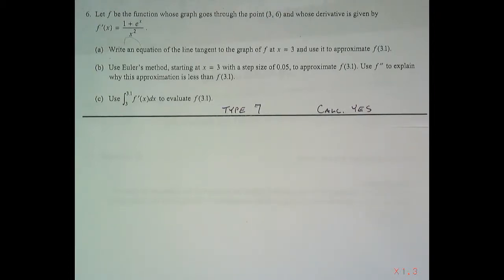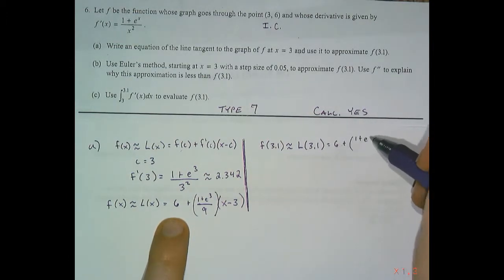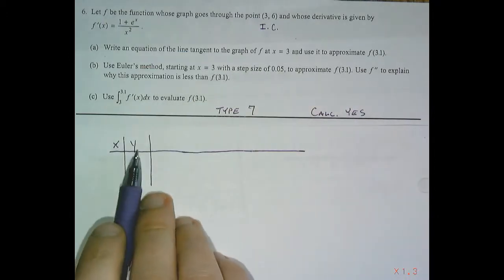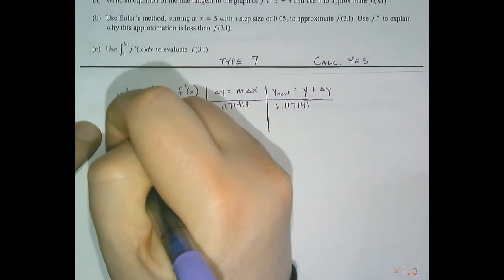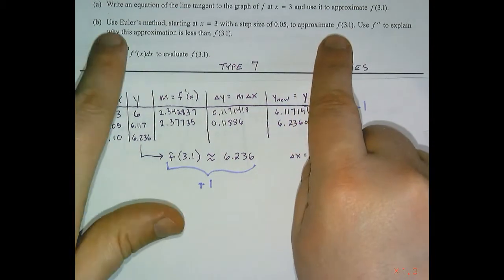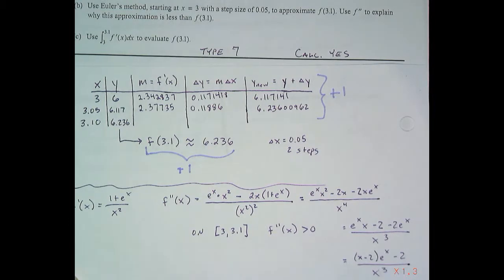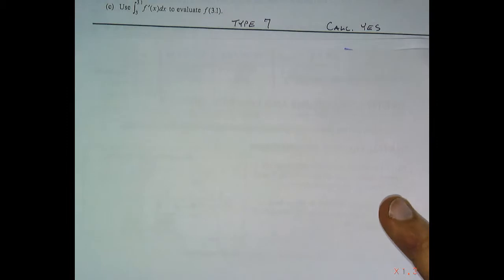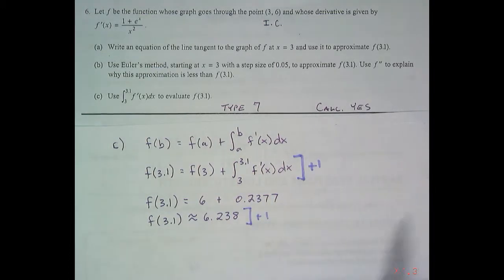1999.BC6 (Type 7-Misc. Linearization Euler's Method)